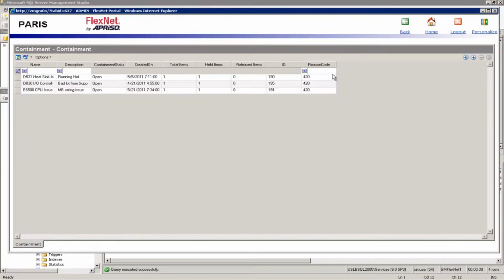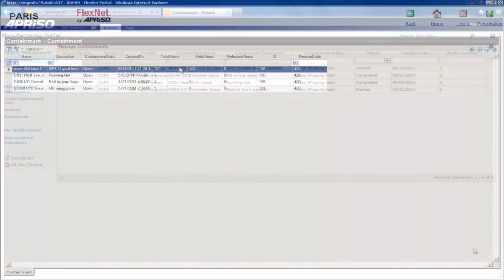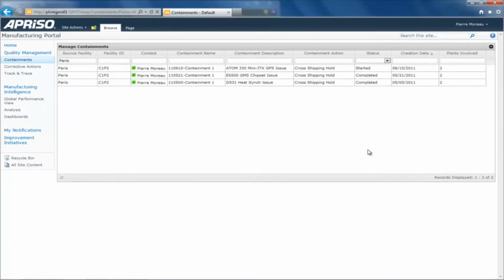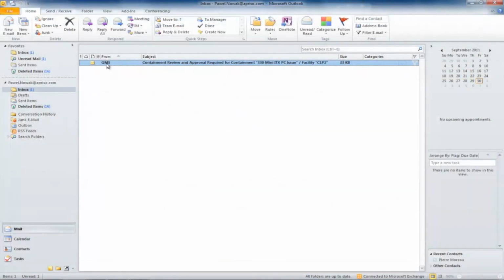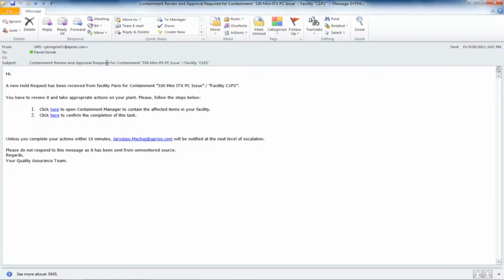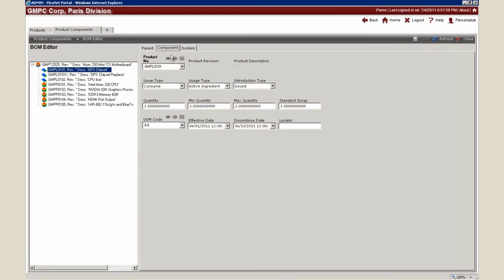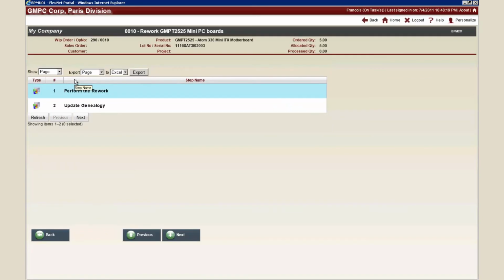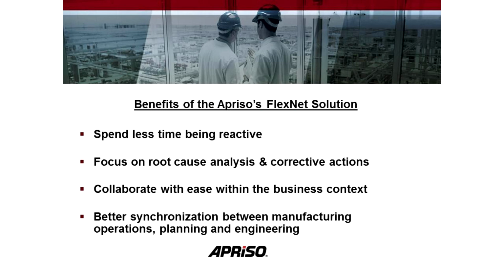Managing Global Quality Issues with FlexNet from Apriso Corp.